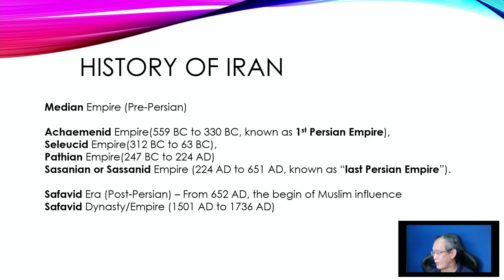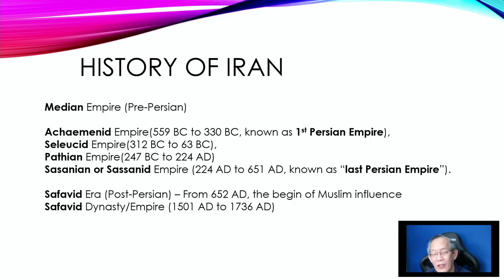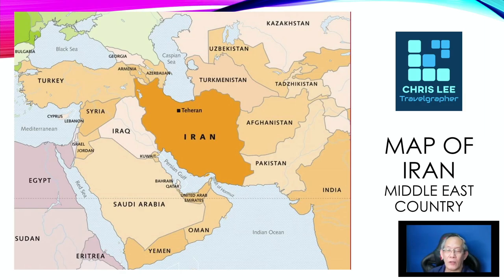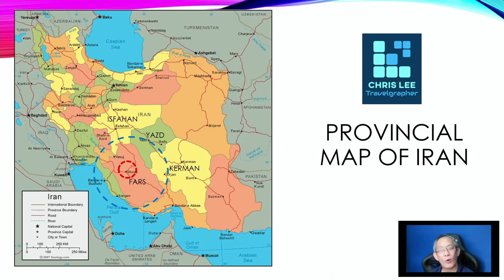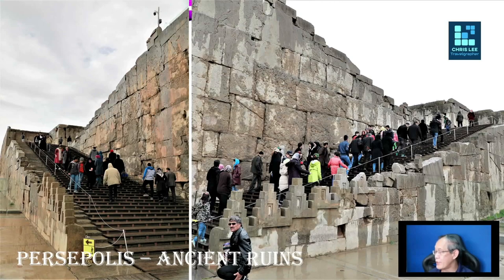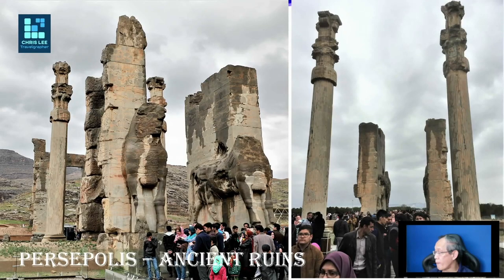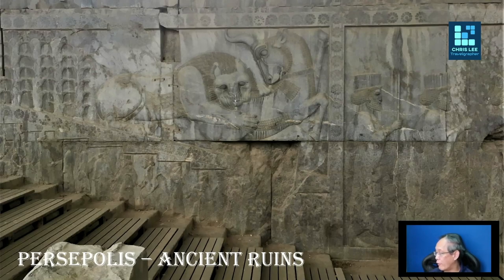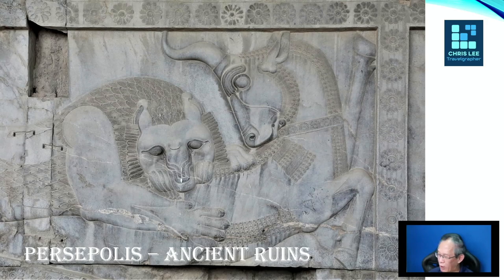Persepolis - the ancient Ruins of Achaemenid Empire in Iran also known as 1st Persian Empire.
One of the world renowned historical archaeological sites of more than 2500 years of history. A fine representation of early Achaemenid culture and architecture. It is located on a remote foothill with magnificent stone reliefs and carving. A must-visit travel stop in Central Iran.